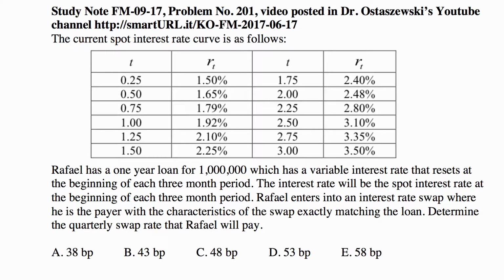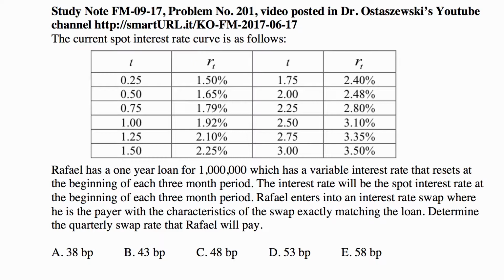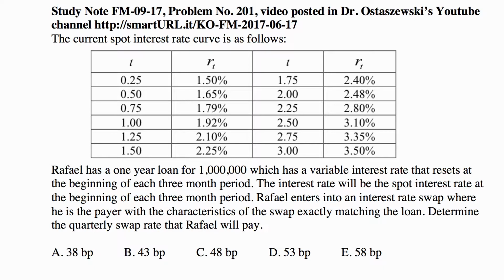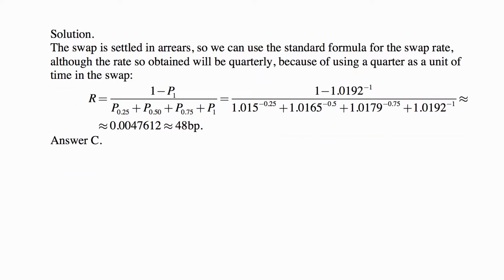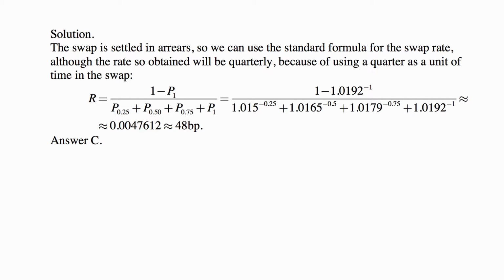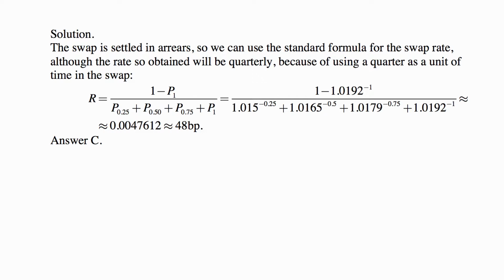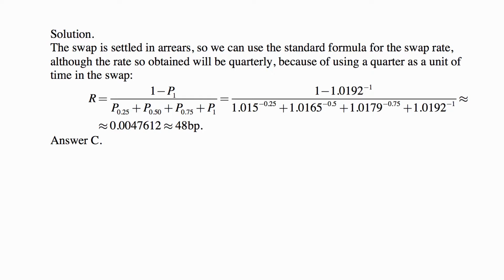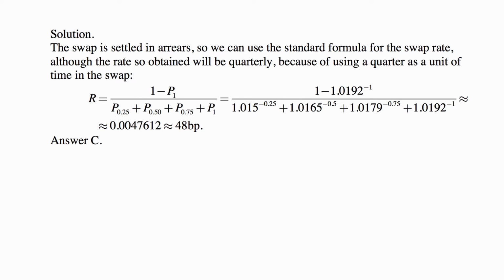Exam FM Exercise for June 17, 2017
Exam FM Exercise, June17, 2017, Study Note FM-09-17, Problem No. 201